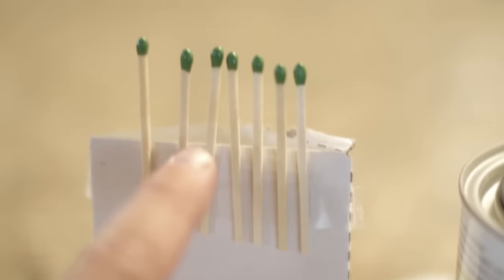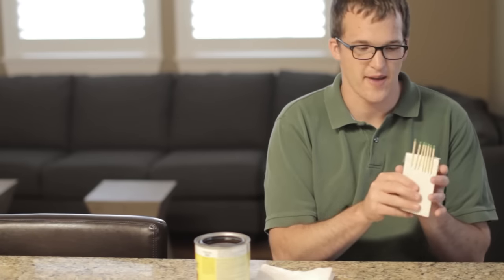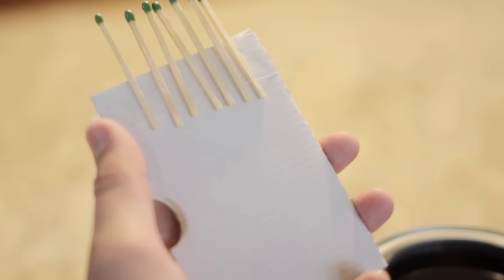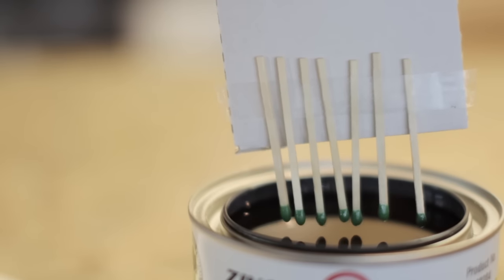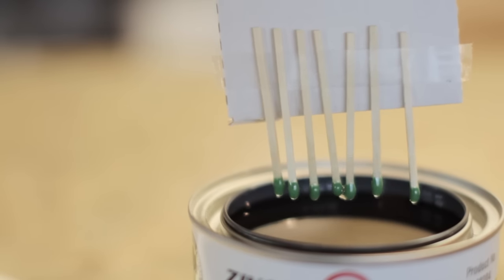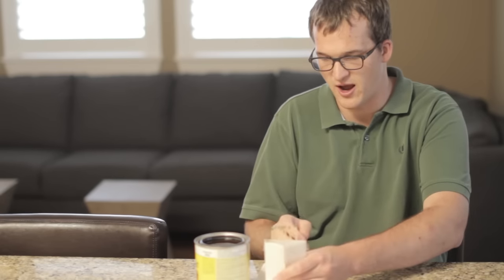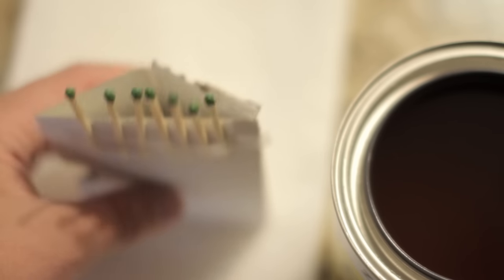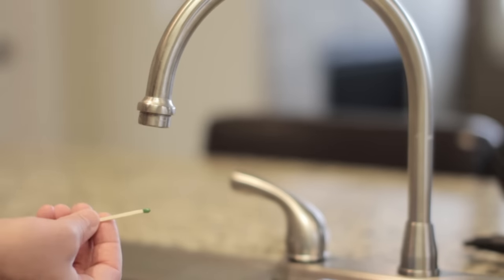DIY Waterproof Matches - Quick & Easy To Make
In 3 simple steps you can easily create your own waterproof matches. Just grab some cardboard, tape, matches, and some shellac and you'll be able to tackle this easy DIY project.

We had never tried Shellac matches and were curious just how well they worked. We were surprised by how fast the Shellac dried and how fast the matches lit after being placed under running water. Overall, they performed really well. The Shellac works better than wax for waterproofing matches, because wax tends to chip off after some time in your pack. While we were surprised by how effective Shellac matches are, it's still hard to compete with carrying an extra lighter in a waterproof fire kit. What do you think? Will a few of these make it into your kit?